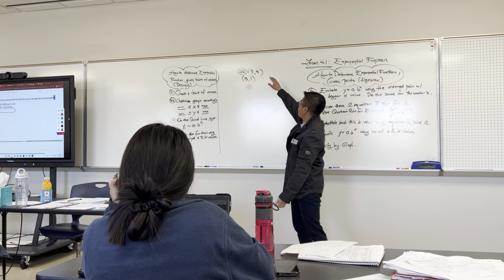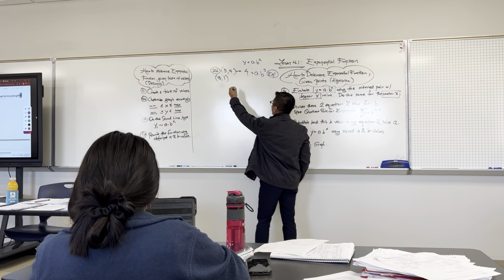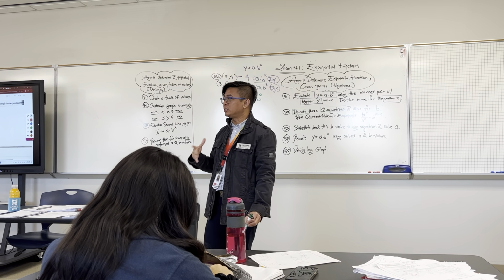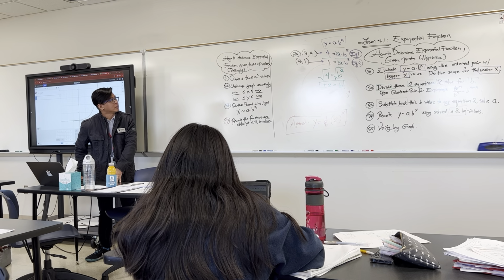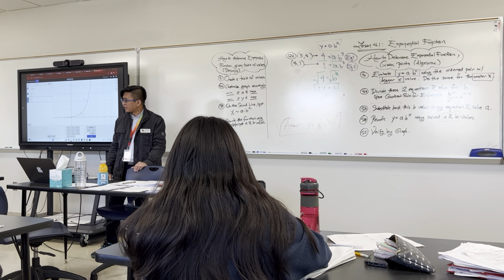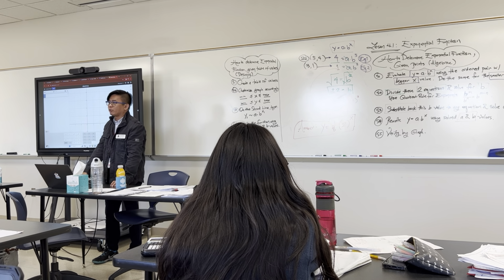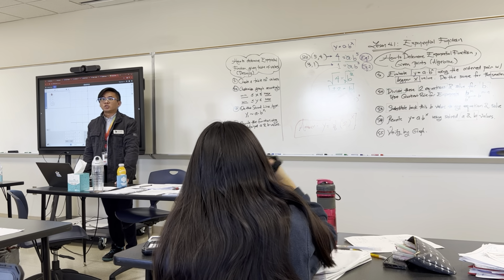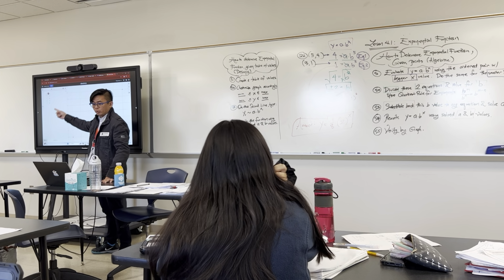MAT 171 Exponential Function from 2 given Points